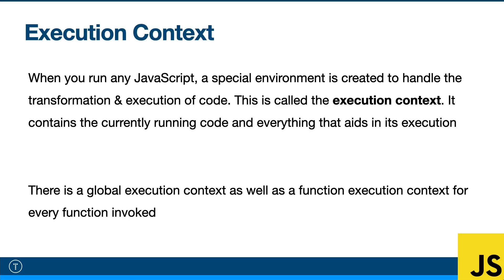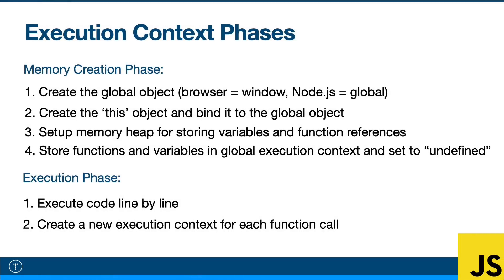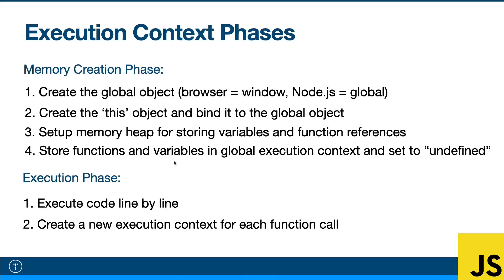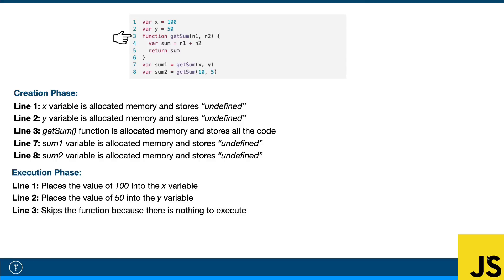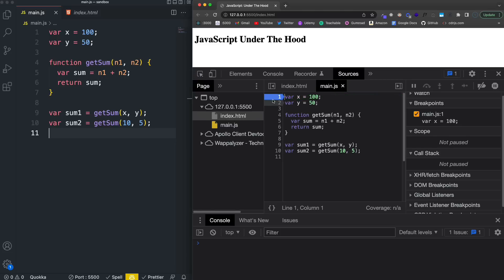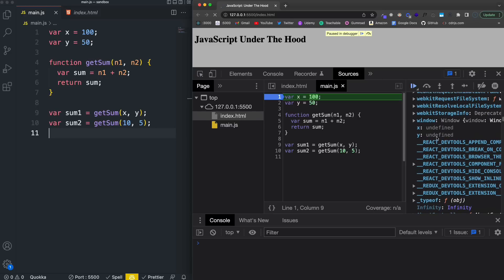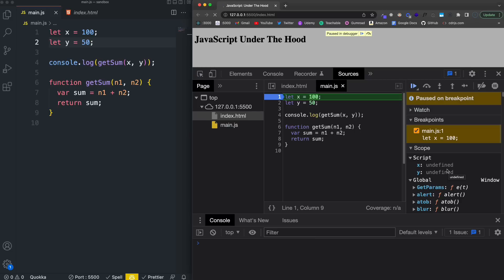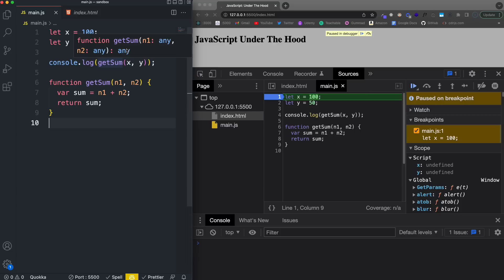JavaScript Under The Hood [2] - Execution Context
In this video, we will talk about execution context and hoisting

Timestamps
0:00 - Intro
0:44 - What Is Execution Context?
1:39 - The 2 Phases
3:32 - Step By Step Examination
6:12 - Examine Creation In Browser
7:32 - Step-Through Execution
8:52 - Hoisting
11:26 - var vs let & const